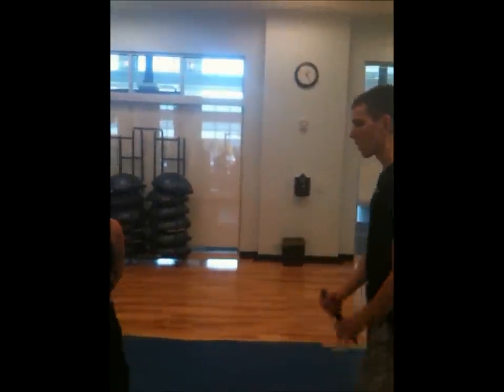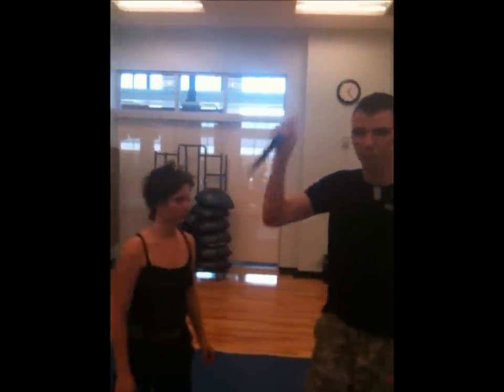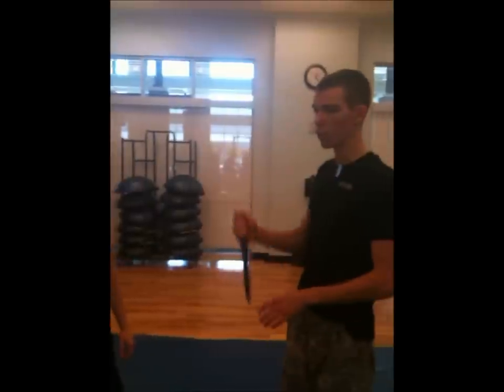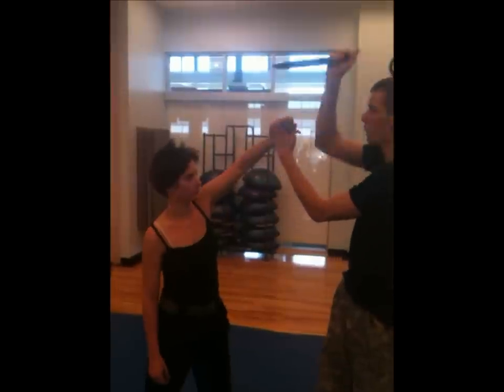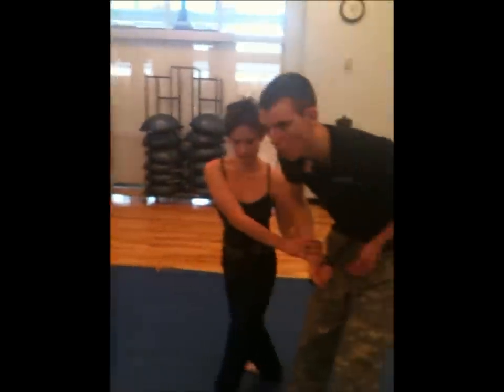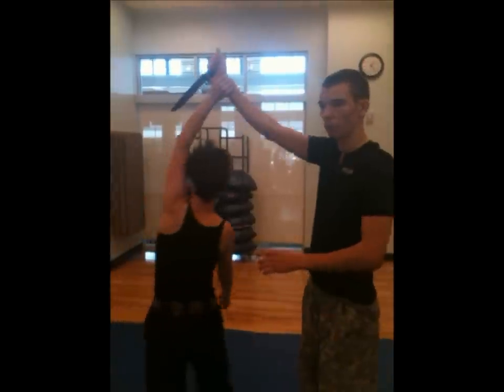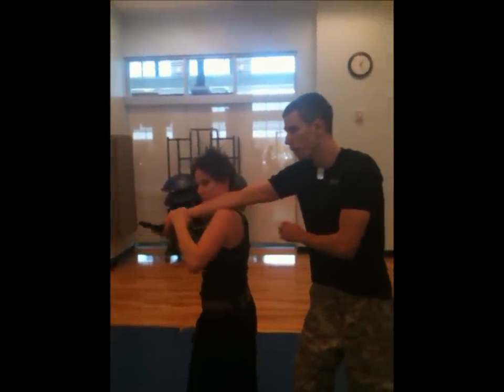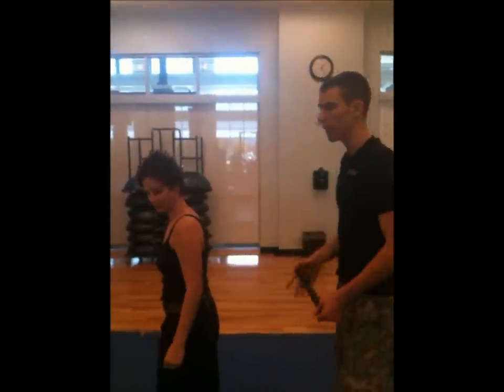Overhead Knife Defense